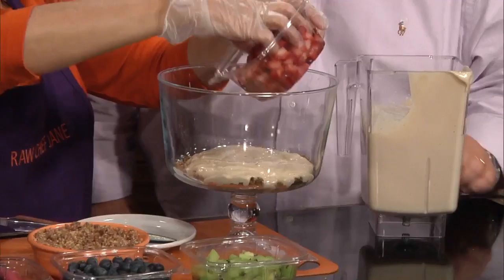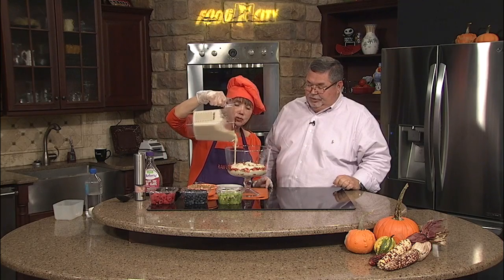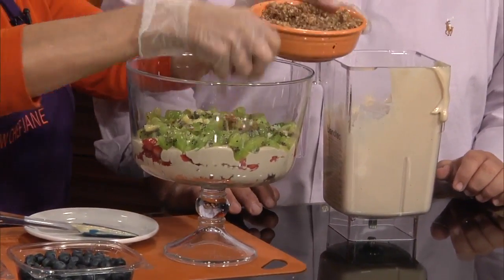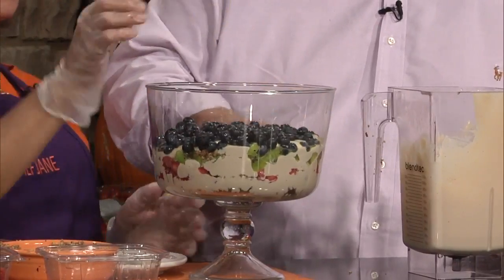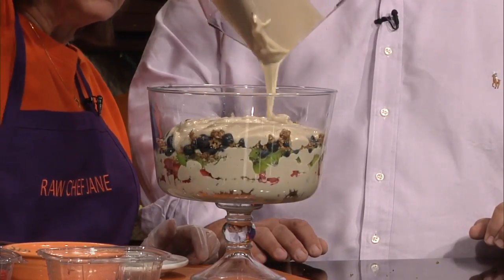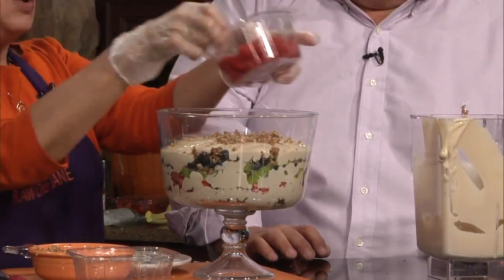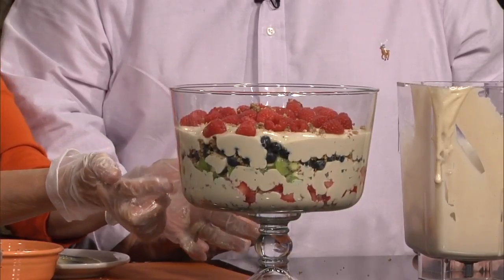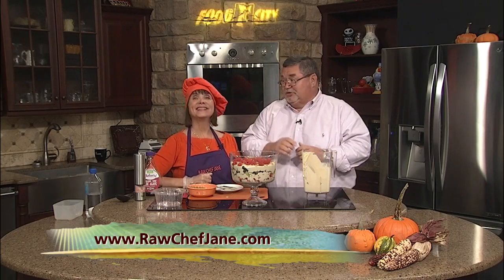Fruit Trifle Part 2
Raw Chef Jane and Chris continue working on her fruit trifle.